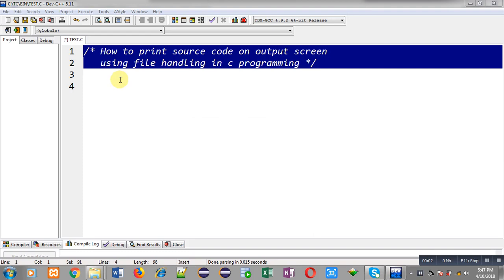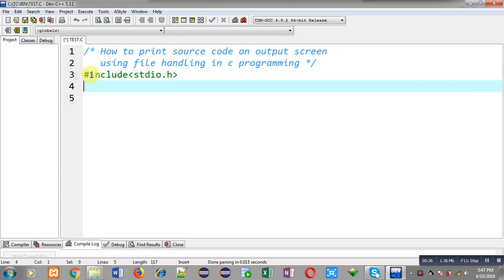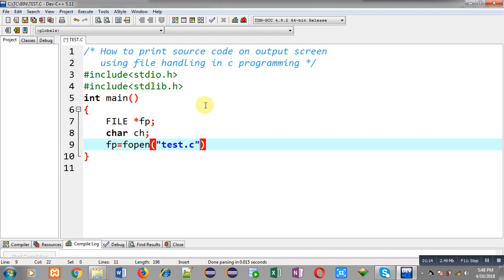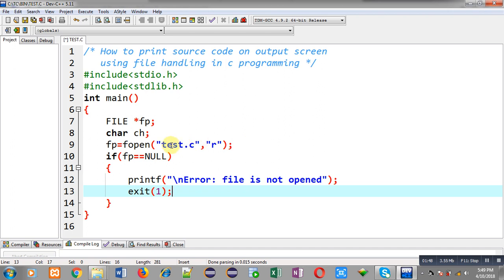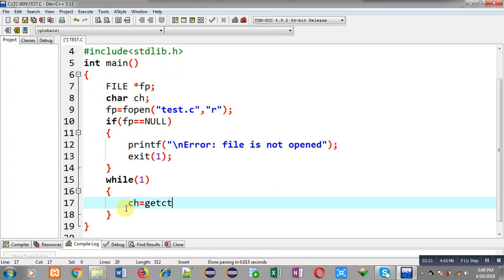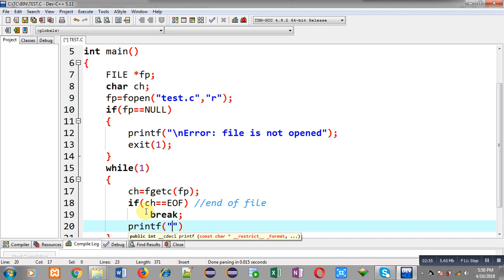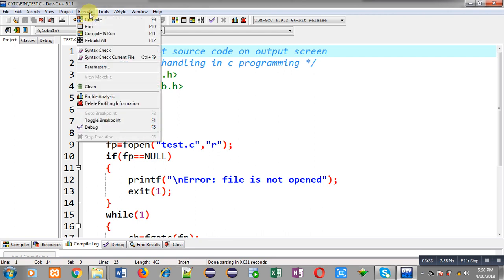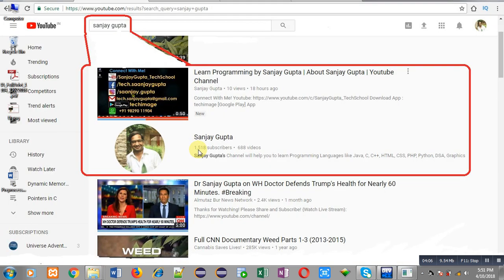Display source code as output on output screen in c programming | by Sanjay Gupta